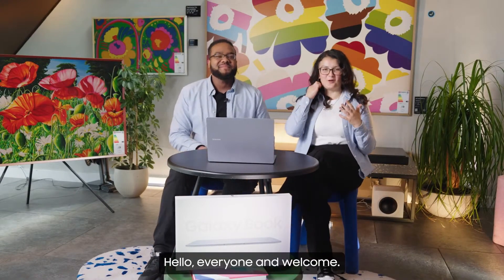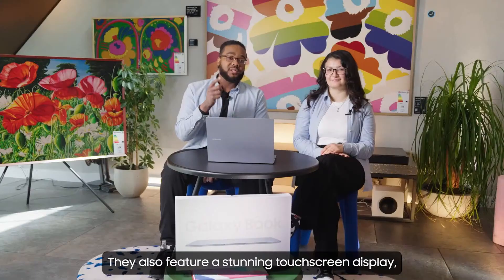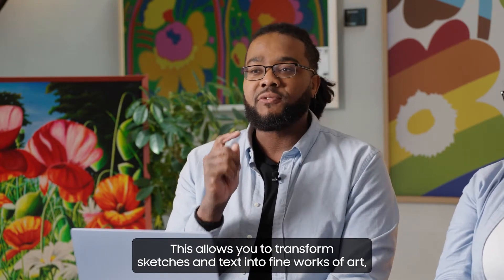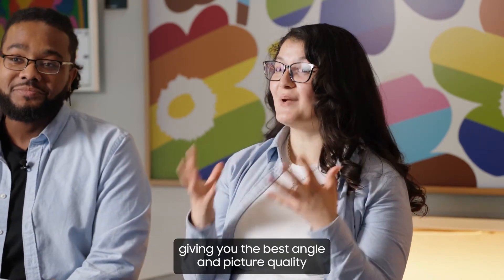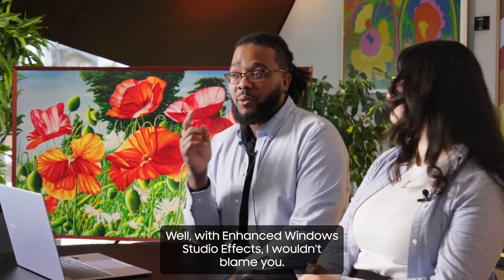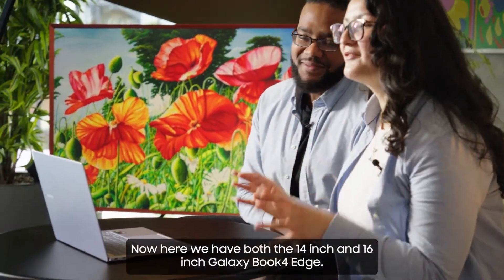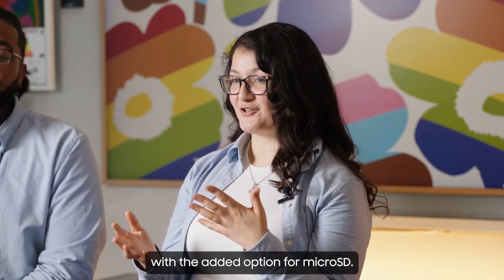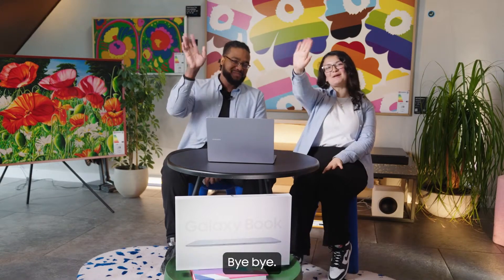Samsung Live: A new AI era begins; meet the Galaxy Book4 Edge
Join our Galaxy experts live from Samsung KX as they have a look at the new Samsung Galaxy Book4 Edge, explore how you can take productivity, creativity, and connectivity to new heights with our first Copilot+PC packed with AI features and experiences. Plus, a special discount for tuning in…